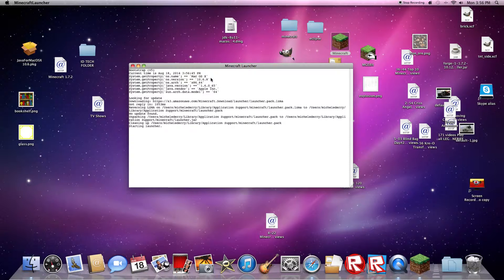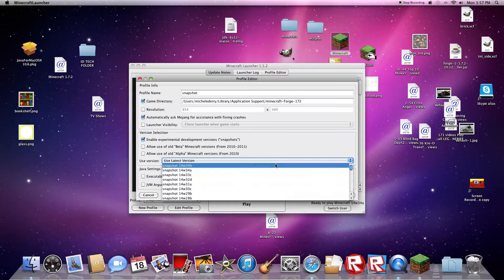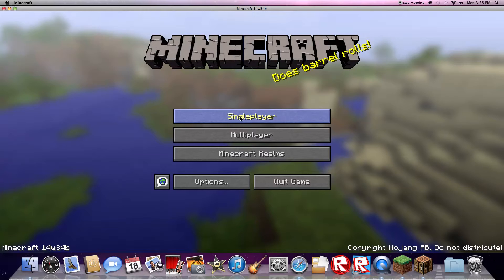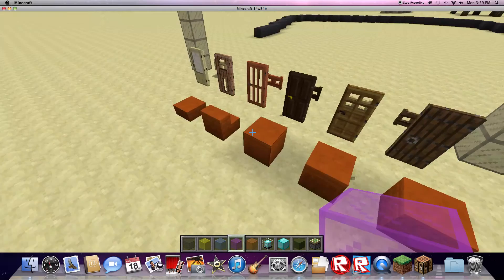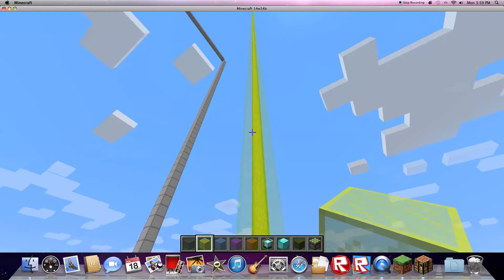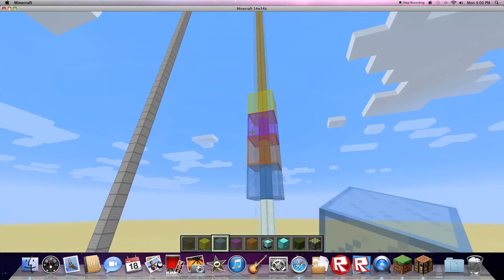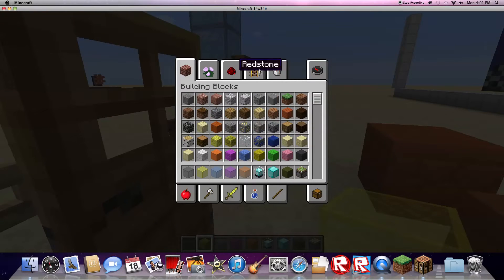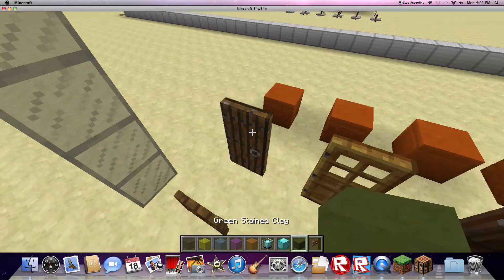Screen Recording 6